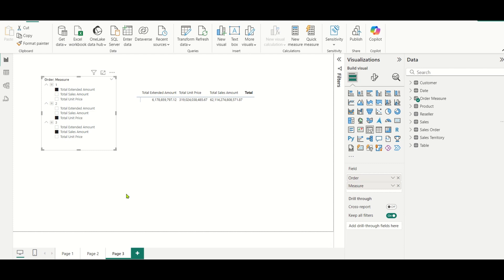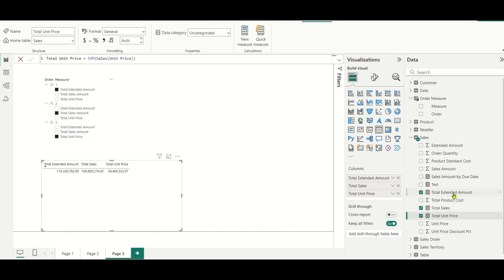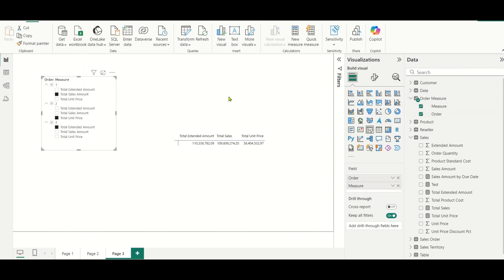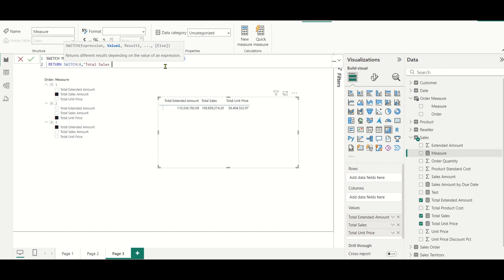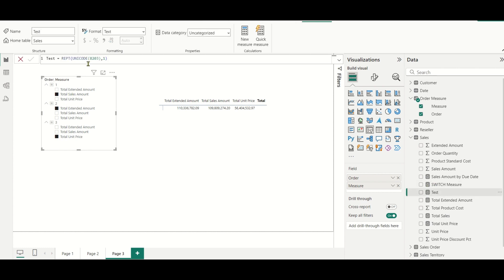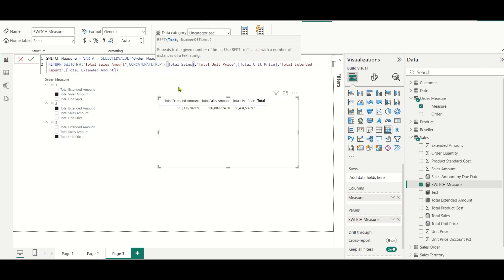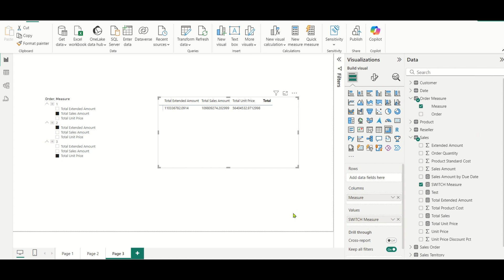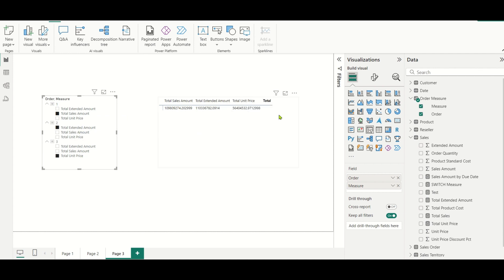Change order of columns in matrix based on user selection | POWER BI | DAX